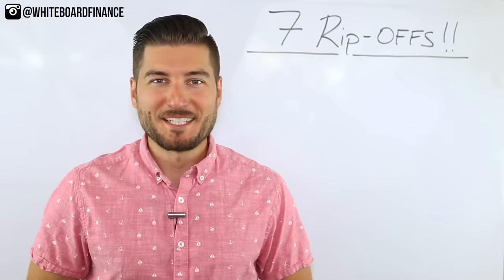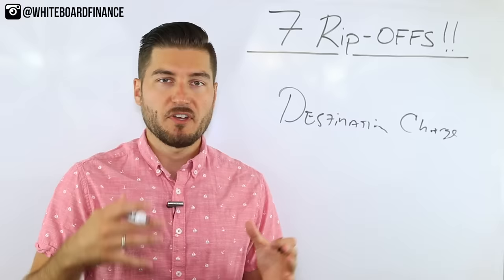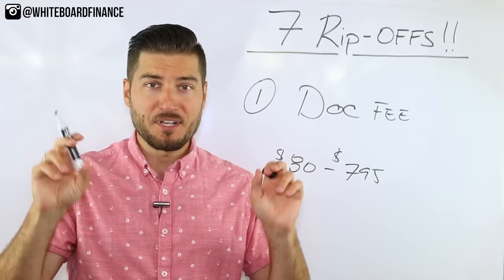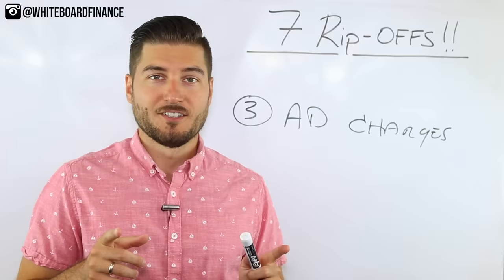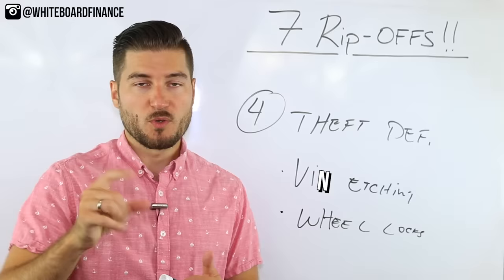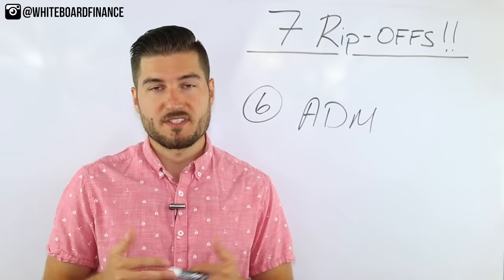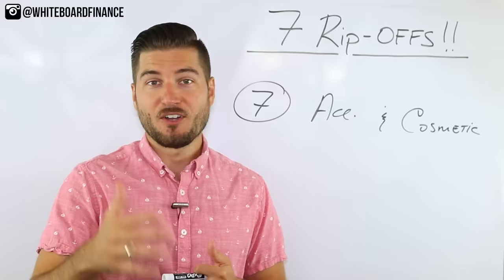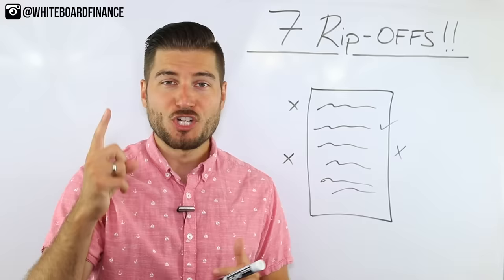7 Car Dealership Rip Offs You Should NEVER Pay For!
In this video I show you exactly what car dealership rip offs, fees, products, and services to NEVER pay for when buying a car!

This video WILL save you money.

There are legitimate fees that are incurred during a car buying process. I highlight those 3 in the beginning of this video.

The remainder of the video is here to help you avoid the ones that ARE NOT worth it.

Be sure to watch to the end of the video where I go over the Bill of Sale!

7 Car Dealership Rip Offs

1. The Documentation Fee

Ah the beloved car dealership doc fee / processing fee. This one is a huge pain in the butt for consumers because we don't feel like it's justified most of the time.

2. Delivery Fees (Not the Destination Charge)

This is different than the Destination Charge. Make sure this doesn't come up twice.

3. Advertising Charges

This is simply a cost of doing business and shouldn't be passed onto the customer!

4. Theft Deferral Products (The ineffective ones)

Don't pay $400 for VIN Etching, please.

5. Nitrogen Tire Fill Up

LOL!

6. Additional Dealer Markup

This is just stupidity unless you are rich and can afford it.

7. Accessories & Cosmetic Upgrades

Biggest dealership ripoff out there.